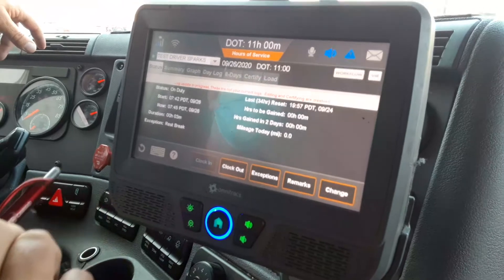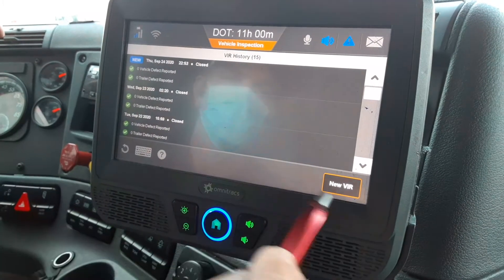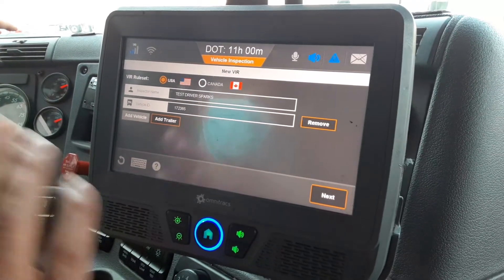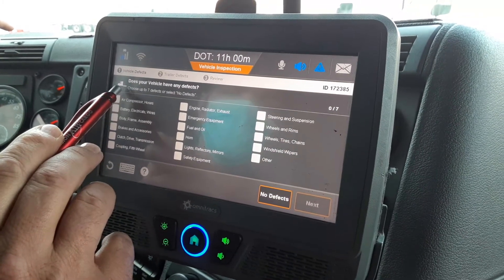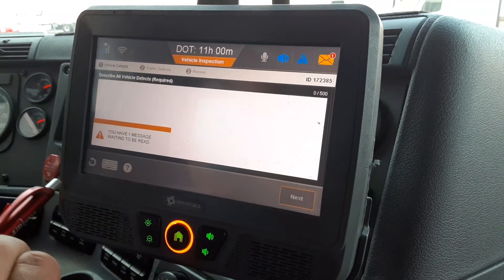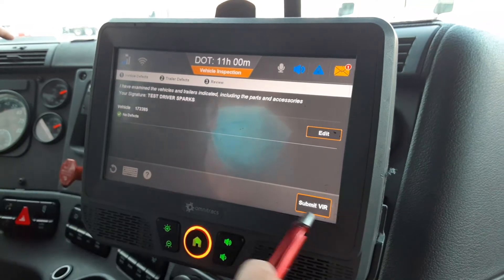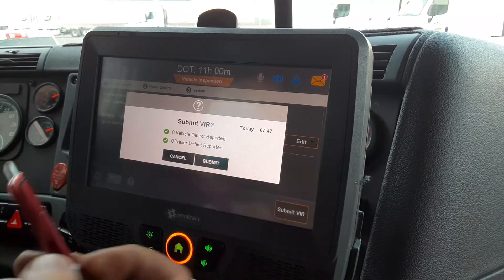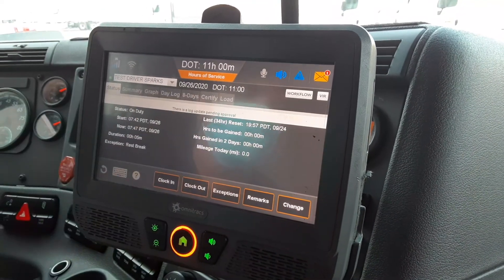1732 DFS Safety Video Submitting a Vehicle Inspection Report VIR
Submitting a Vehicle Inspection Report (VIR) – How to submit a VIR (Vehicle Inspection Report) in Omnitracs